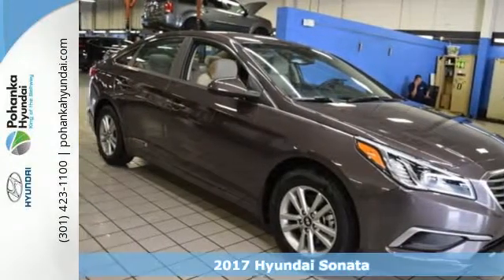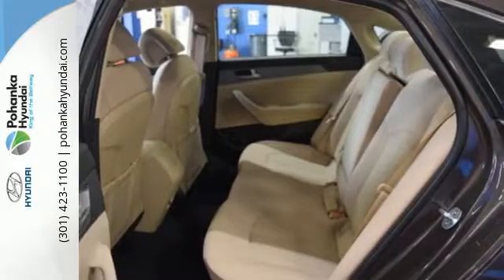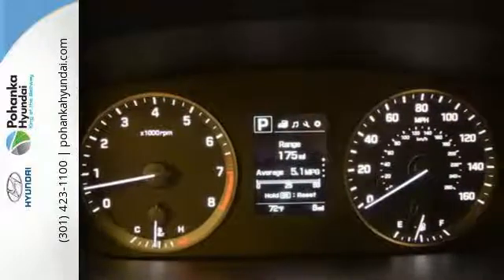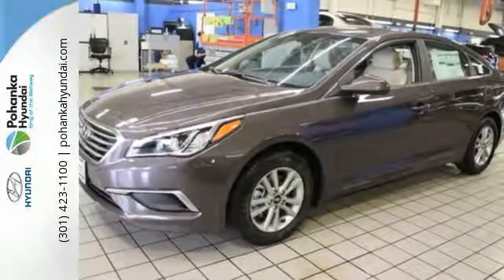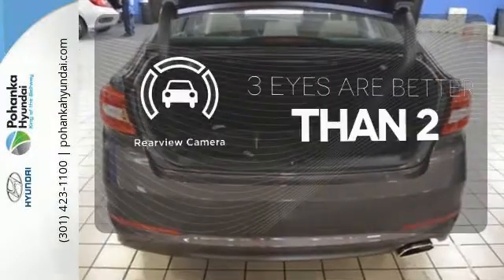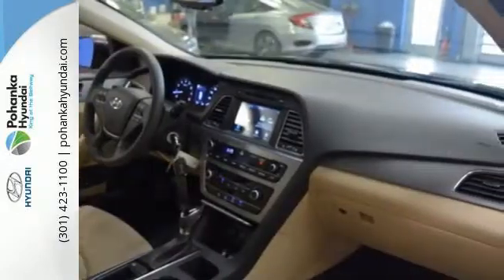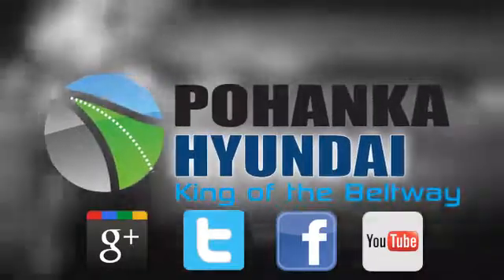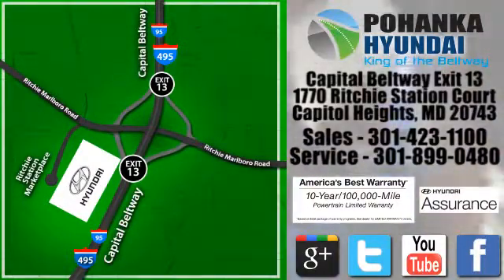New 2017 Hyundai Sonata Capitol Heights MD Washington-DC, MD FHH550291 - SOLD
Year: 2017
Make: Hyundai
Model: Sonata
Trim: SE
Engine: 2.4L I4 DGI DOHC 16V PZEV 185hp
Transmission: 6-Speed Automatic with Shiftronic
Color: Brown
Interior: Beige
Stock #: FHH550291
VIN: 5NPE24AF0HH550291
Sonata SE and Beige Cloth. Your bones have never been happier. Meditation transportation. We welcome you come meet the all new King of the Beltway Pohanka Hyundai of Capitol Heights, at Ritchie Station, right off the Beltway Exit 13. We appreciate you taking the time to browse our new car inventory If you have any questions about this vehicle or any other please do not hesitate to contact our Staff.

Address:
1770 Ritchie Station Court